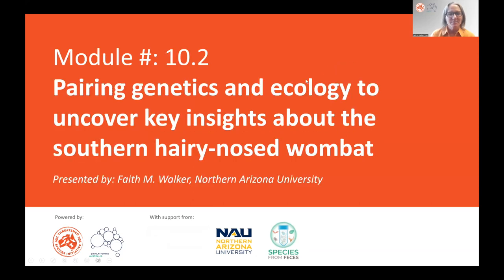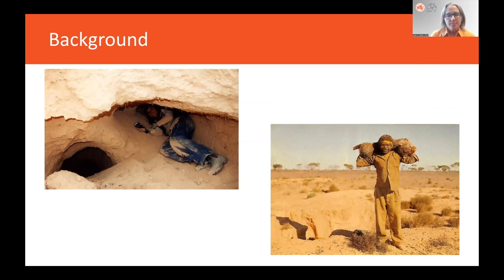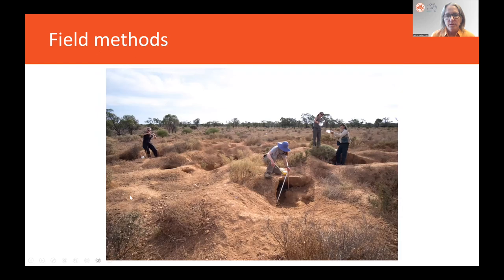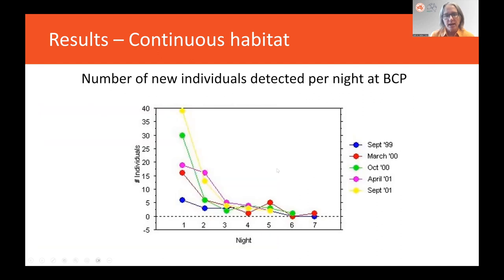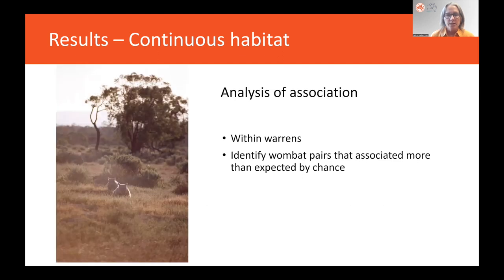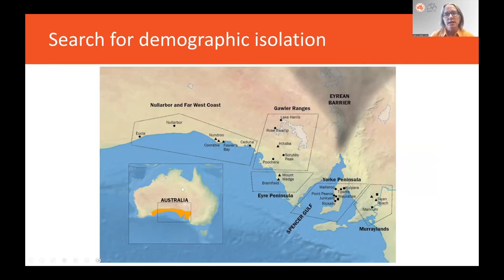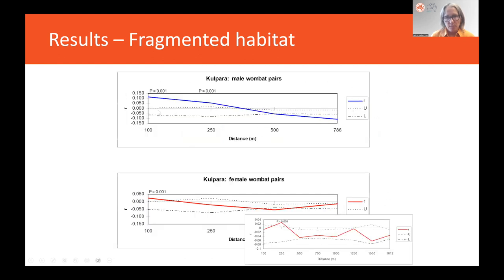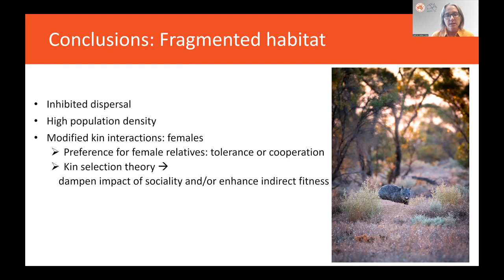Module 10.2: Southern hairy nosed wombat case study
This video provides a case study where genetic data has been used to inform conservation management actions for the Southern Hairy-nosed Wombat.

Speaker: A/Professor Faith Walker, Northern Arizona University and Visiting Professor, University of Adelaide.

This video is part of the course ‘Conservation Genomics for Threatened Species Management.’ The course takes you back to basics on the science of genetics and genomics and demonstrates how genetic tools can be incorporated into applied conservation management actions..